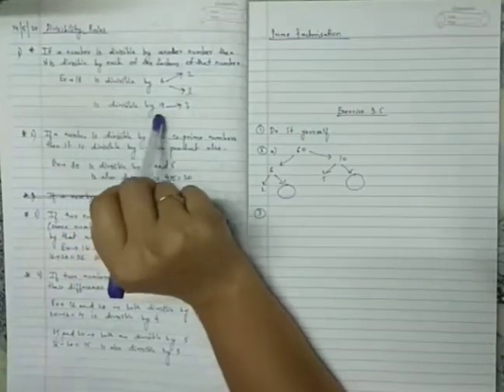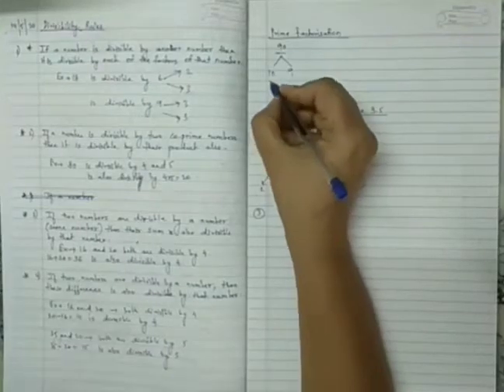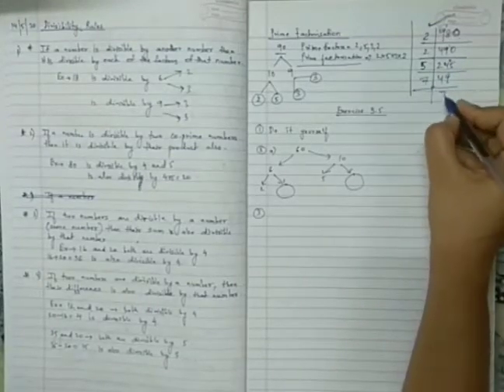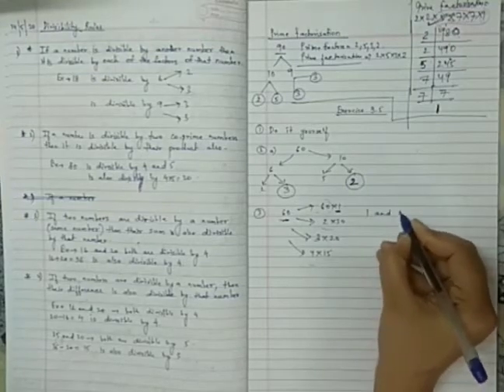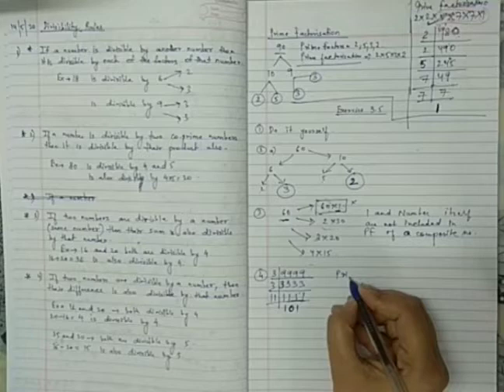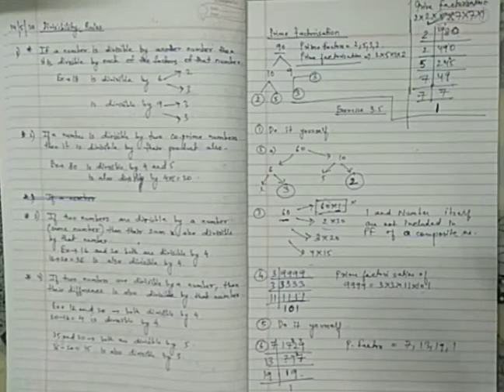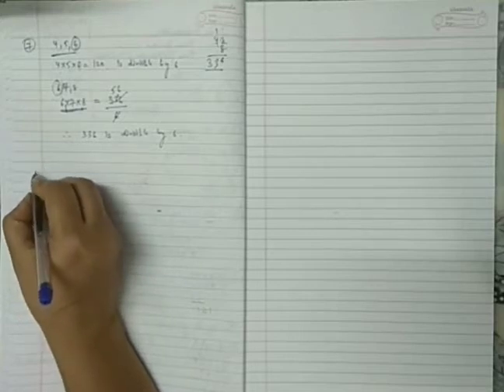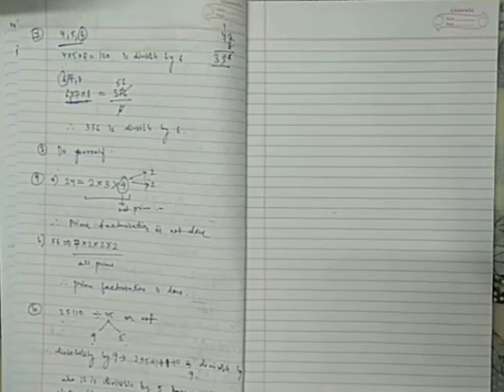Playing with numbers-part 5 -14/5/20